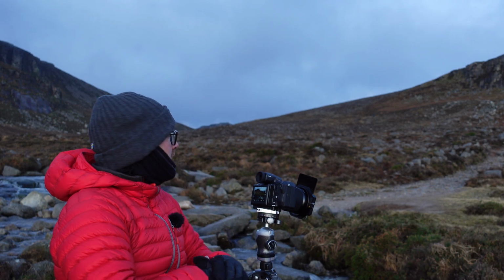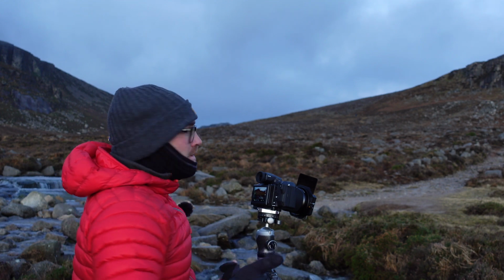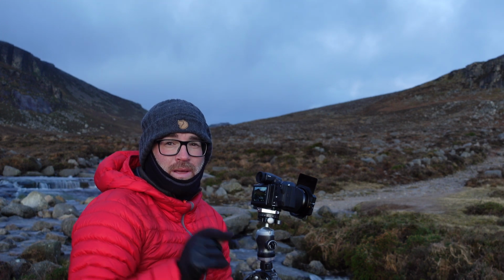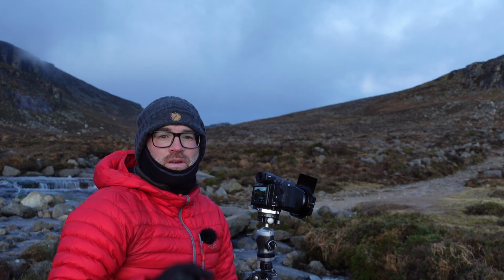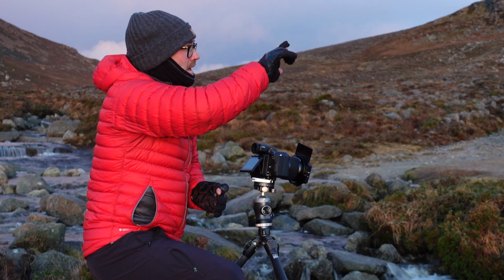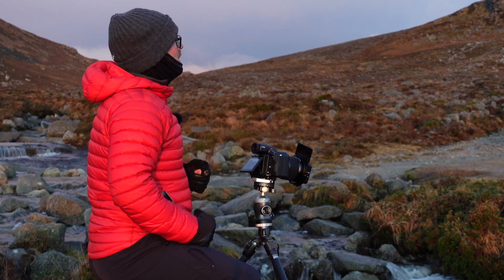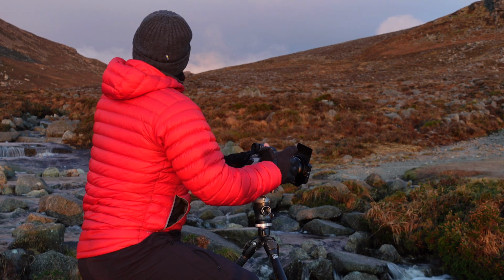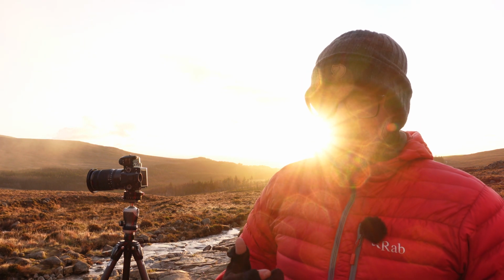The Best App To IMPROVE Your MOUNTAIN Landscape Photography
Have you ever been frustrated when you arrive at a location only to find that the light isn't where you had hoped it would be?  In today's video, I share my favourite app which helps me improve my landscape photography.

If you fancy supporting the channel then why not consider purchasing my

A massive thanks to everyone for the support on my channel, it's really appreciated!

Here's some more info on the camera and vlogging equipment I currently use:

**CAMERA GEAR**
Fujifilm GFX50S camera body

**VLOGGING GEAR**
Sony ZV1 camera
Sony A7III camera body
Sony 24-105mm f4 lens
Rode Video Micro
Rode SmartLav Lapel Mic
Rode IC3 Iphone Adaptor
Zoom H1 Audio Recorder
Rode Wireless GO
Joby GorillaPod SLR-Zoom
DJI Mavic Air 2 Drone

Please note that most links will take you directly to Amazon.co.uk

“Steven Hanna Photography is a participant in the Amazon Services LLC Associates Program, an affiliate advertising program designed to provide a means for sites to earn advertising fees by advertising and linking to amazon.co.uk.”